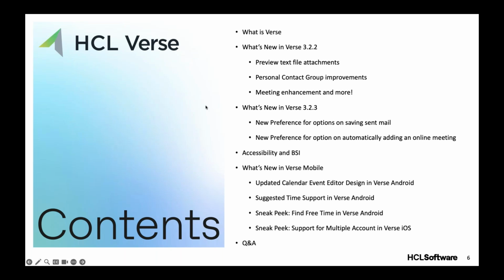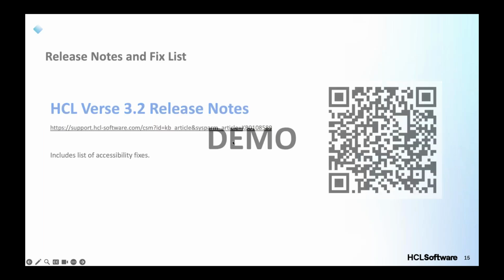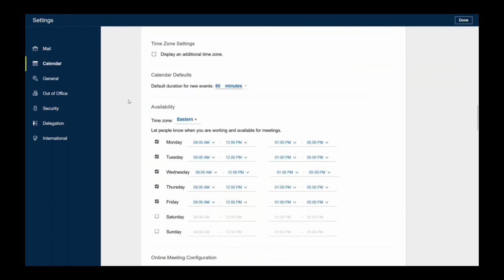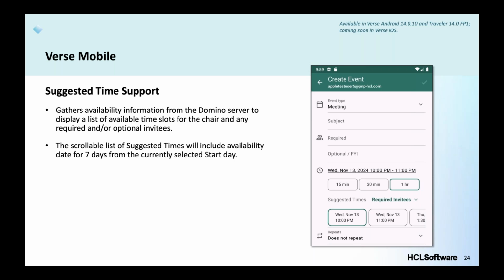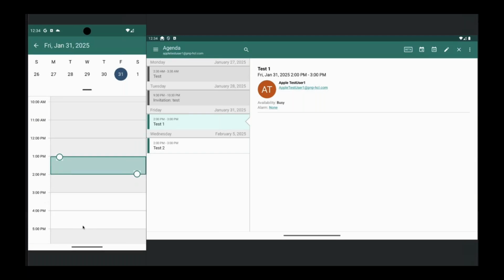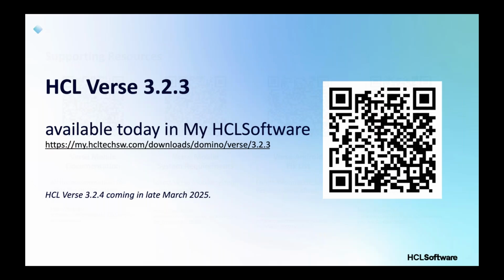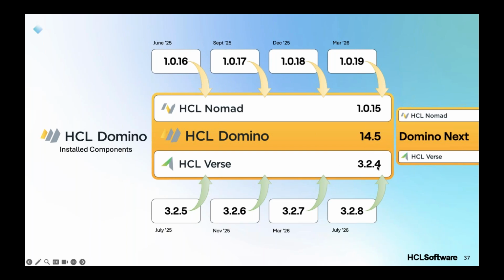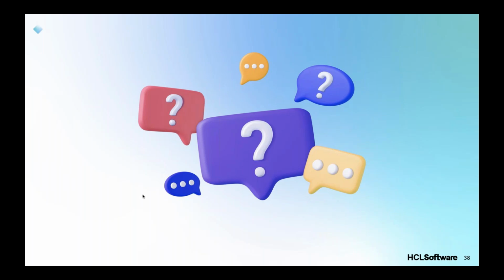Discover How the Latest Verse Features Will Boost Productivity To Get Your Work Done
As a trusted enterprise-grade email platform, HCL Verse helps you manage your daily work enabling you to communicate and collaborate from anywhere, on virtually any device you choose. Verse lets you take control of your inbox by delivering an intuitive and efficient user experience displaying the information that matters most to you - empowering you to get work done faster.

Watch this video to gain insight into the latest Verse features and how they can boost your employee's productivity.